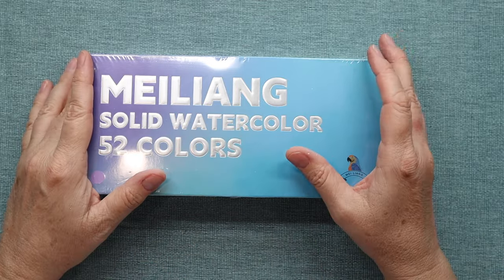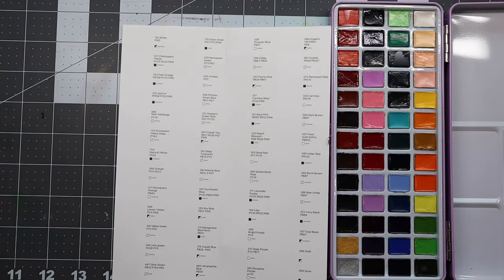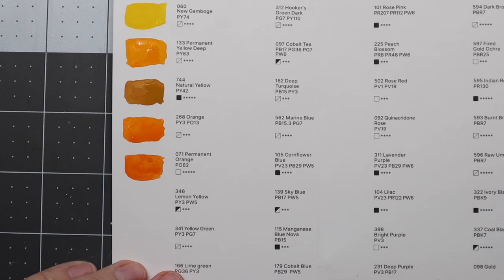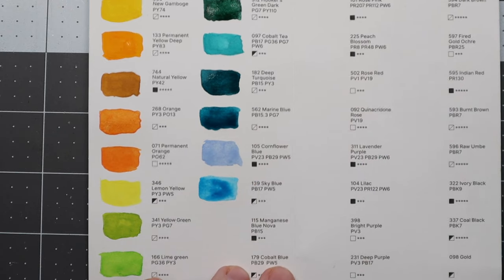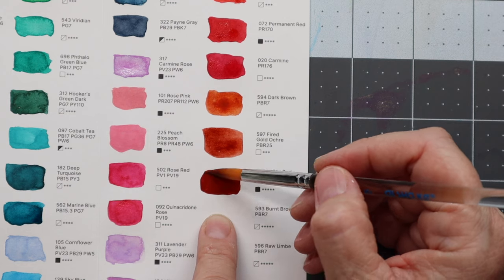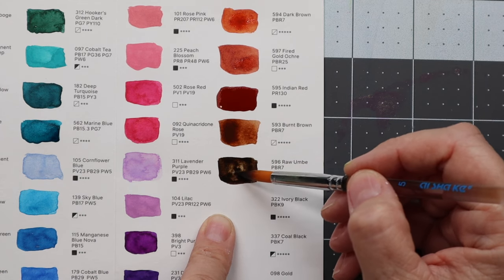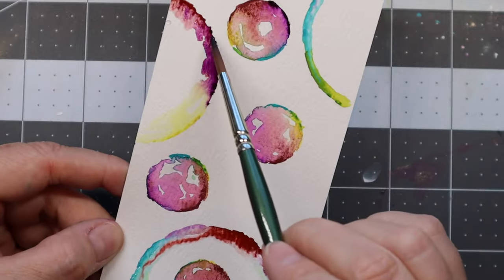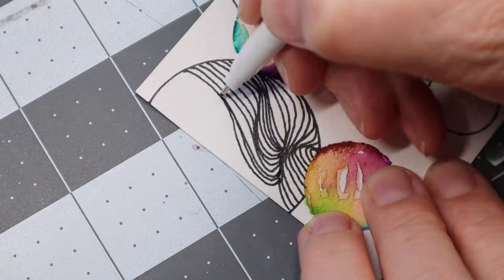What I Think of the new MeiLiang 52 Watercolor Set by Paul Rubens Art | An Unbiased Review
Hi everyone! Today's video looks a bit different, as I was approached by Paul Rubens Art to try out their new Watercolor set and give my opinion on them! I am so grateful for this gifted set, and  that I was able to try them out and play with them a little! I hope you find this review helpful and if you're interested in learning more about them, or purchase them, I have links provided right here for you.

If you’d like to see more art, I’m on Instagram @_bettina_fernandez_

Other things I used in this video:
These following links from Amazon ARE affiliate links, which means, if you decide to buy an item you clicked on here, I make a small percentage from your purchase, at no extra cost to you :) I appreciate every purchase you make through this link, as it goes directly back to supporting my channel.

Tamaki Circle Template Circle Round Stencil Templates for Drafting for Office and School Building Formwork Drawings Templates, Large and Small Size, 3 Pack

I film my videos with my Canon EOS M50 Markii and sometimes my Sony ZV-1 Canon EOS M50 Mark II Mirrorless Camera with 15-45mm Lens (White) (4729C004) + 64GB Memory Card + Card Reader + Case + Flex Tripod + Hand Strap + Memory Wallet + Cap Keeper + Cleaning Kit (Renewed)

Rode VideoMicro Compact On-Camera Microphone with Rycote Lyre Shock Mount, Auxiliary, Black

Sony ZV-1 Digital Camera for Content Creators, Vlogging and YouTube with Flip Screen, Built-in Microphone, 4K HDR Video, Touchscreen Display, Live Video Streaming, Webcam